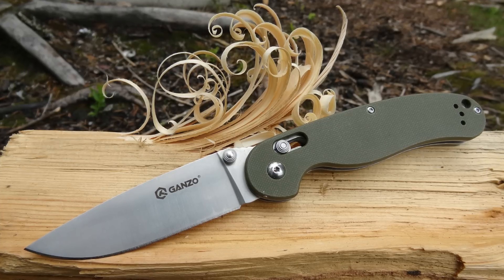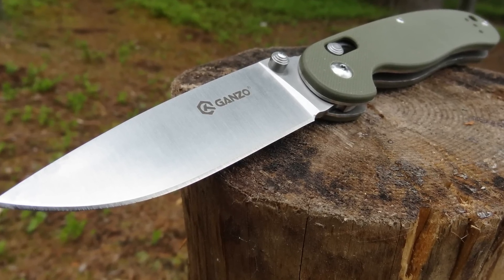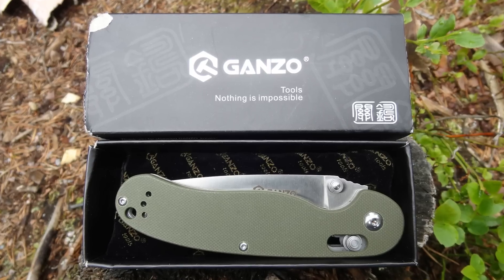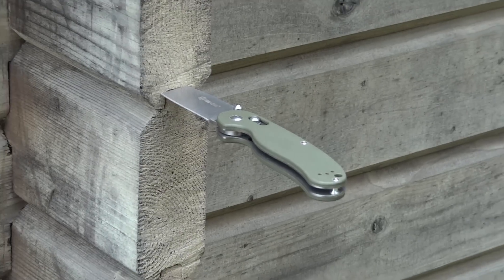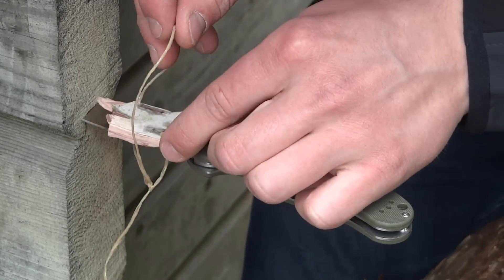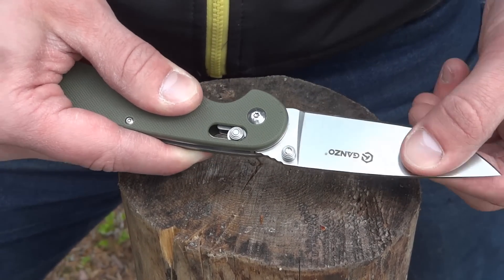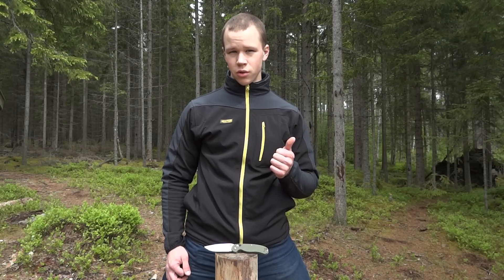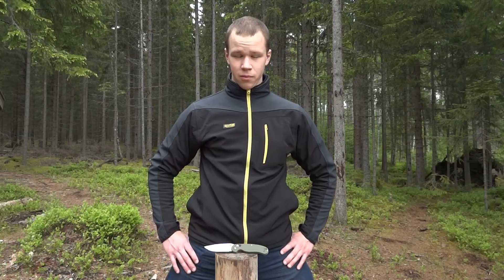Foldable Survival Knife? - Ganzo G727M.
In this video i try out the Ganzo G727M, and see if it will hold up for a carving, a batoning and a bend test.

Knife Info:
Blade Length: 9.5 cm / 3.74 inches.
Blade Width: 2.6 cm / 1.02 inches.
Unfold Length: 21.1 cm / 8.31 inches.
Fold Length: 12.0 cm / 4.72 inches.
Weight: 118 g.
Color: Black, Orange, Camouflage, Army green.

Hi my friends, If you like my videos and want to help me make them, you can now support me on Patreon, you can help me make more and better videos, all support is appreciated.